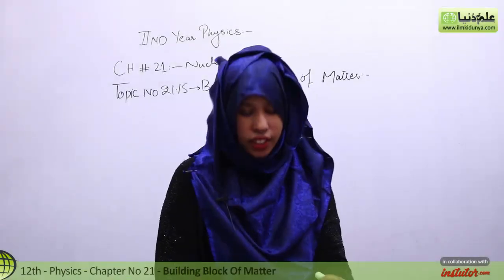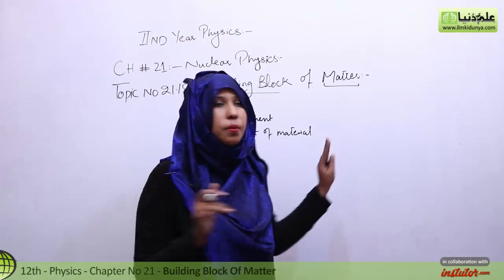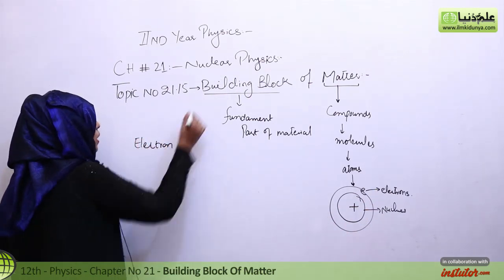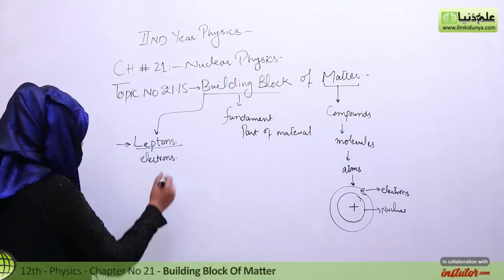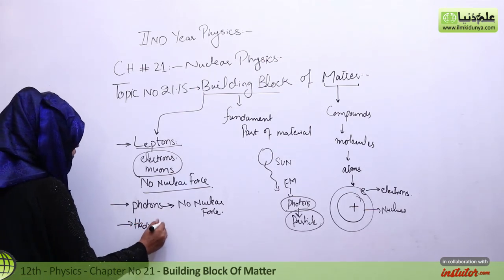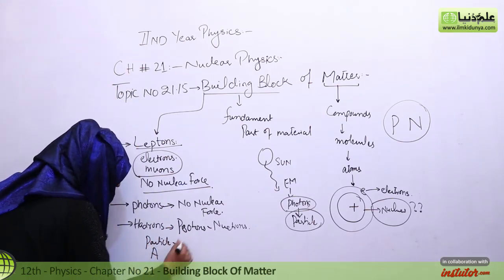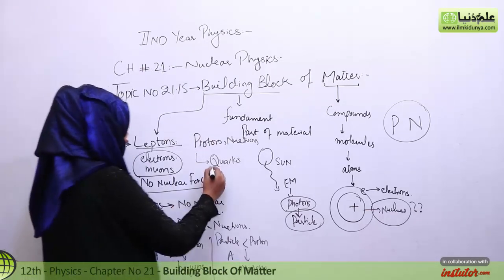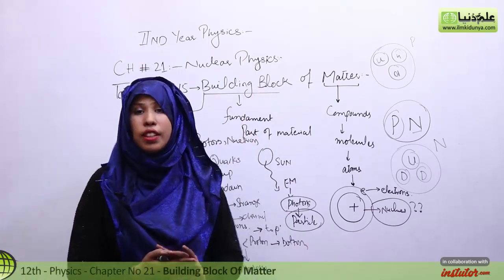FSc Physics Book 2, Ch 21 - Building Block of Matter - Inter Part 2 Physics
In this online lecture, Momal Attiq explains Inter part 2 Physics Chapter no 21 Nuclear Physics.The topic being discussed is Topic 21.15 Building Block of Matter.

For more videos of Momal Attiq visit

If you have any questions about this lecture on second year Physics ch 21, you can go to